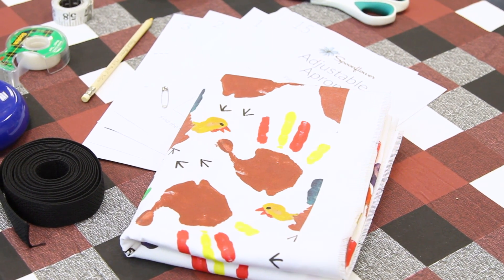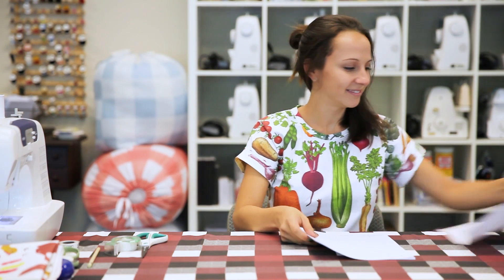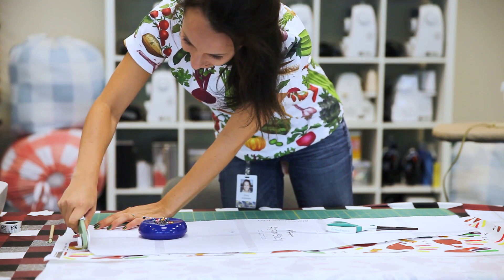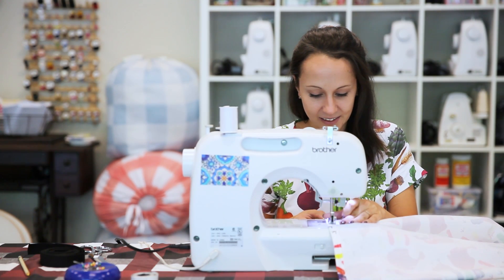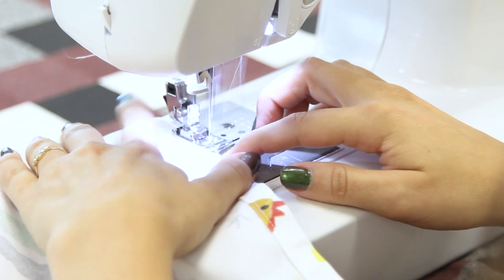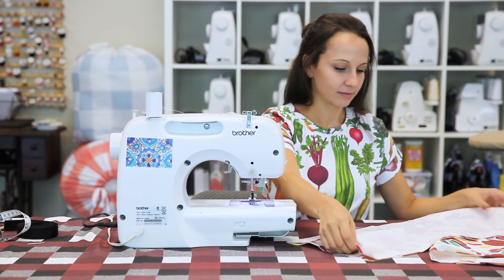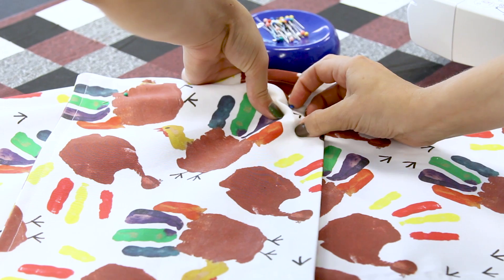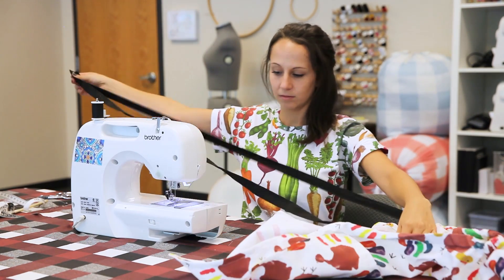Adorable, kid-friendly DIY Adjustable Apron | Spoonflower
Looking for an adorable project that uses those handprint turkeys your kids bring home AND helps in the kitchen? We can't wait to show you what we're cooking up.

Grilling is one of our favorite activities no matter the season (NC Winters are pretty mild!) But grilling reigns supreme during the summer. And what would grilling be without an apron? We're doing away with the old "Kiss the Chef" standby in favor of a custom, kid-friendly apron, made from kids' Thanksgiving hand turkey artwork. This project can be adapted to any season or a non-holiday option, as well. The possibilities are endless!